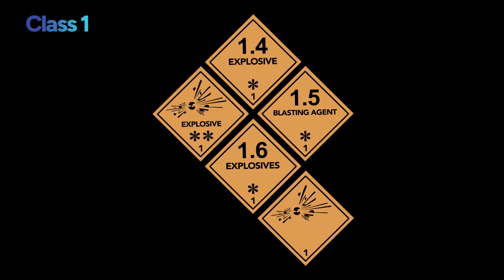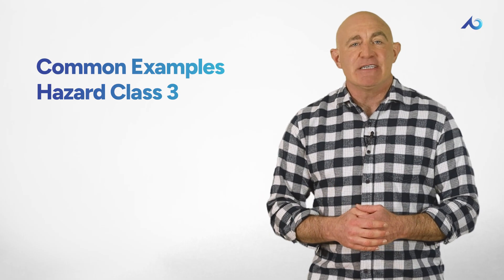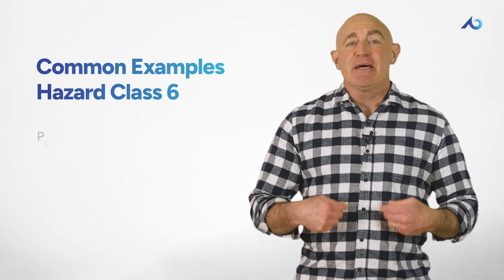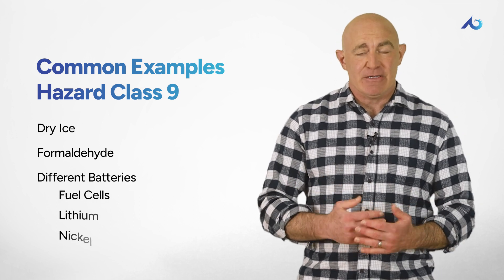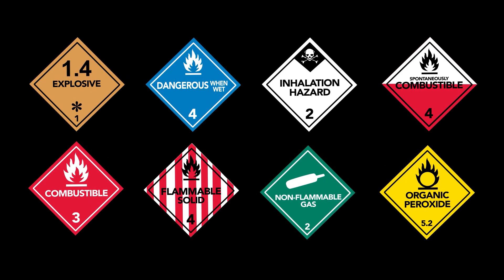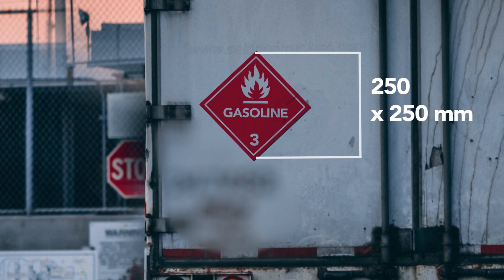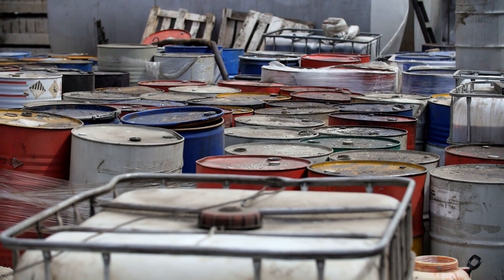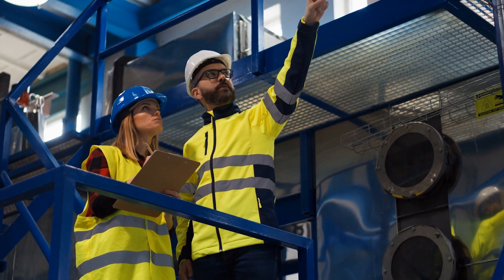Hazard Communication Training: Safe Handling, Labeling, and Storage of Hazardous Materials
Every day, hazardous materials move through workplaces, roads, and storage facilities, posing significant risks if not properly managed. Understanding the labeling, transportation, and storage of these materials is not just a regulatory requirement—it’s a matter of safety for everyone involved. This course dives deep into the essentials of hazard communication, equipping you with the tools to handle, transport, and store hazardous materials safely and confidently.

From decoding the Department of Transportation’s (DOT) nine hazard classes to mastering the intricacies of container labeling, placarding, and identification numbers, this course leaves no stone unturned. Whether you’re a transporter, shipper, or someone working near hazardous substances, you’ll learn how to identify hazards quickly, respond effectively in emergencies, and ensure compliance with OSHA and DOT standards. Together, let’s foster a safer environment for all.

0:00 - 1:53 Introduction: Hazard Communication: Container Labeling, Transportation, and Storage
1:54 - 5:38 DOT's Hazard Classes
5:39 - 10:09 Transportation of Hazardous Materials
10:10 - 13:28 Storing of Hazardous Materials
13:29 - 14:40 Summary

Understand the DOT’s Nine Hazard Classes: Learn to identify and categorize hazardous materials.
Master Placarding and ID Numbers: Gain insights into their importance, proper usage, and interpretation in emergencies.
Safe Storage Practices: Explore best practices for storing hazardous materials like flammable liquids and gases.
Roles and Responsibilities: Understand the duties of shippers and carriers in ensuring safe transport and compliance.
Emergency Preparedness: Develop skills to respond effectively to spills and leaks.

Course Details

This course is designed for professionals in transportation, warehousing, construction, and industries where hazardous materials are frequently handled. By completing this training, you’ll not only meet regulatory requirements but also build confidence in managing hazardous materials safely.